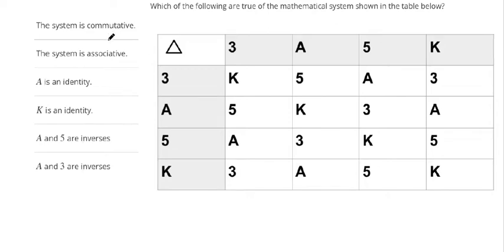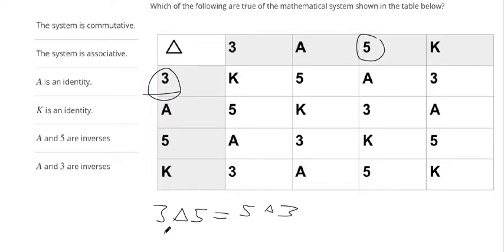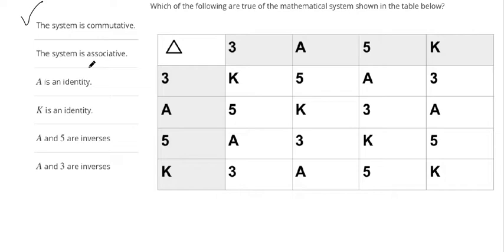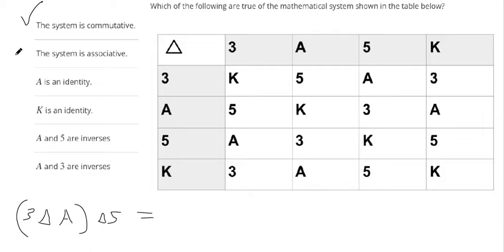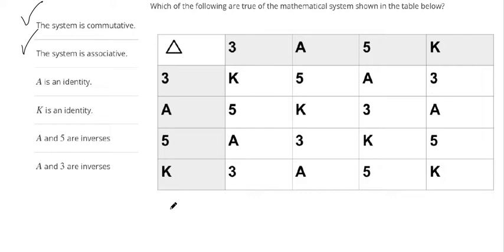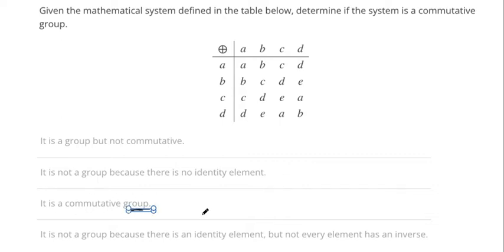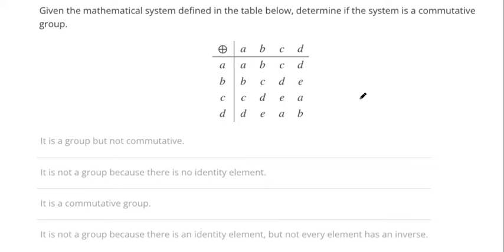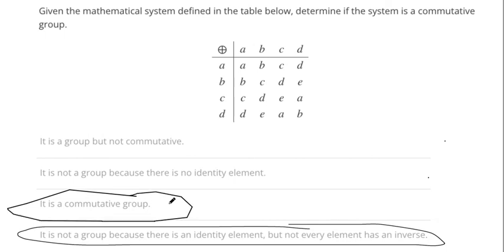Determine the elements in the set, the binary operation, and the properties of a finite system defin